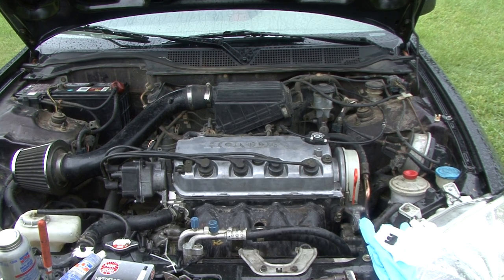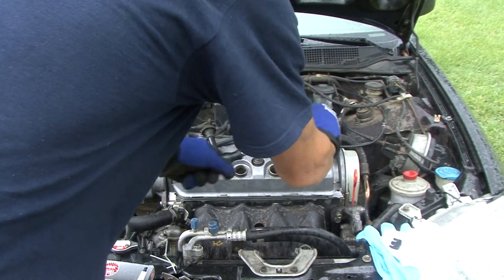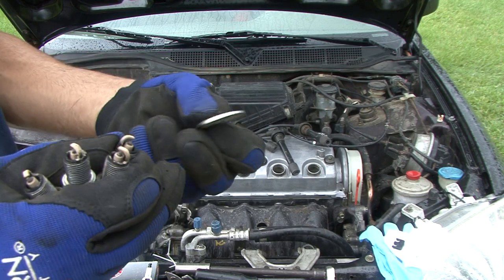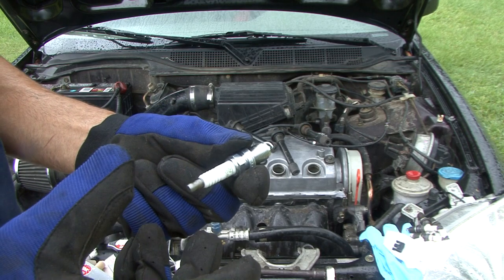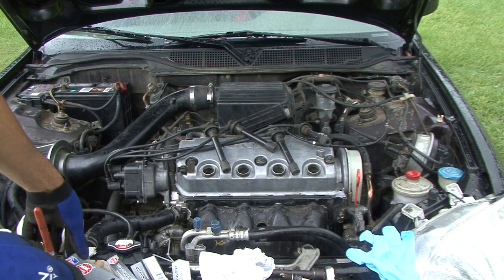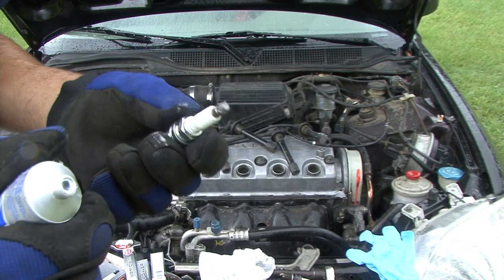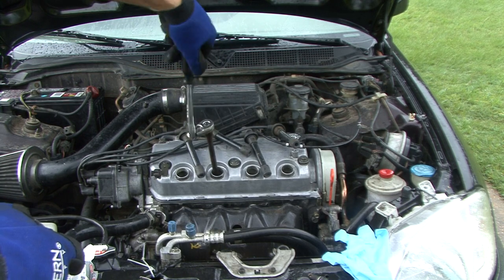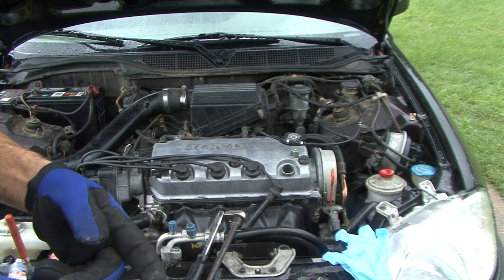Honda How To changing spark plugs in your civic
Time to change your spark plugs and dont know how well this video will show you how to do it, its pretty simple and easy to do.
Sometimes on the hondas the spark plug boots are a pain to get out that can be the toughest part but once you get those out its easy from there.
If you use the NGK plugs they have a washer so once they are snug you are suppose to turn it another 1/2 turn or you can torque it to 22 pounds
Any questions just hit me up in comments